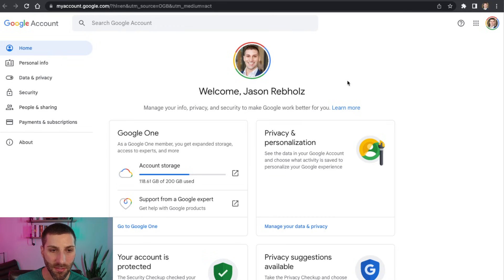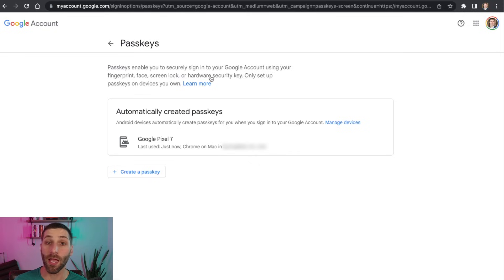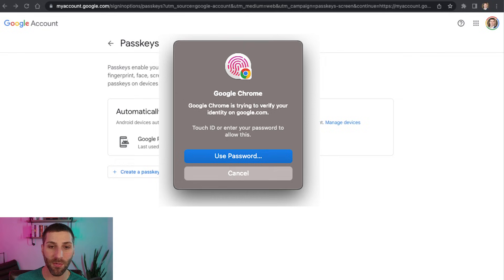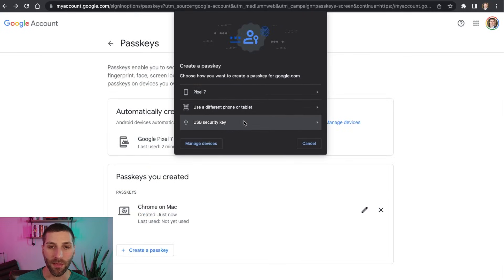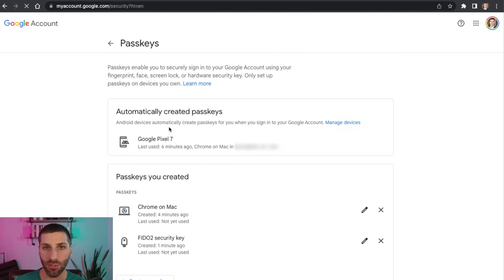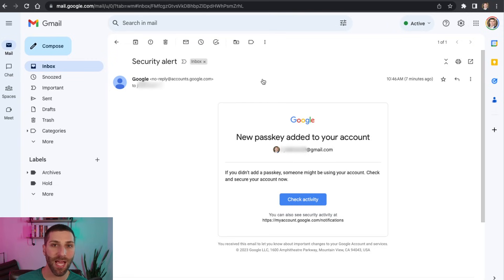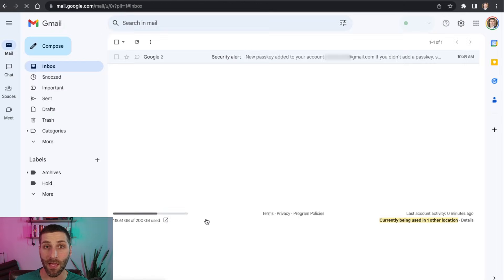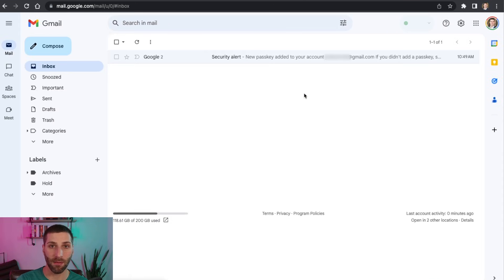Google Passkeys Tutorial | Step by Step Guide to Set Up Google Passkeys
Setting up Passkeys in Google is super easy. In this video, I'll walk you through how to quickly setup multiple passkeys in Google.

Follow this and you can increase your Google Account's security in less than 60 seconds!

Get the latest in cyber security with my weekly newsletter: weekendbyte.teachmecyber.com

00:00 - Intro
00:14 - Access the Passkey set-up menu
01:26 - Local System
02:25 - FIDO2 Key
03:45 - Passkeys demo
04:14 - Logging in with Passkeys
05:40 - Wrap-up

Cyber Security for Beginners | Basics of IT